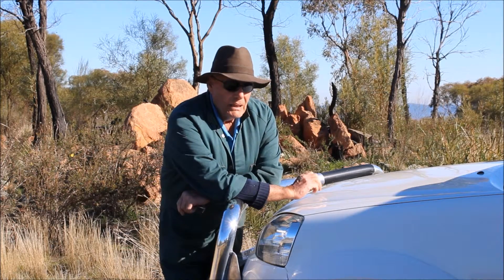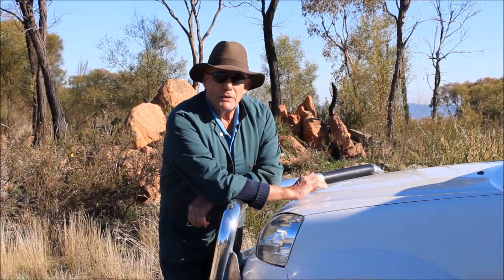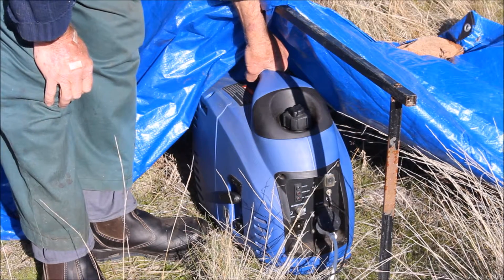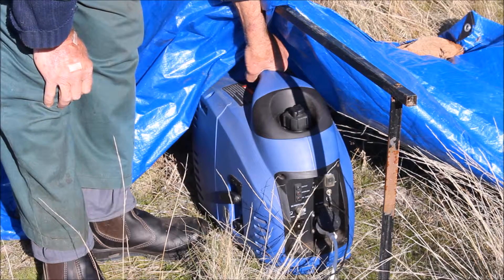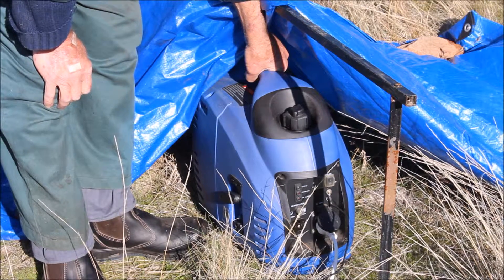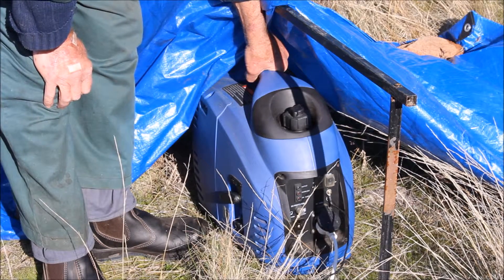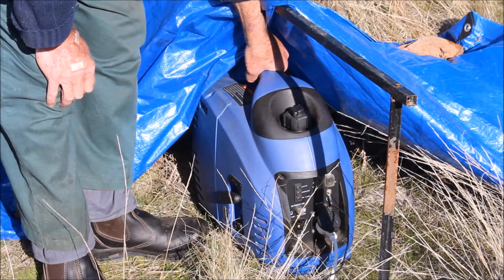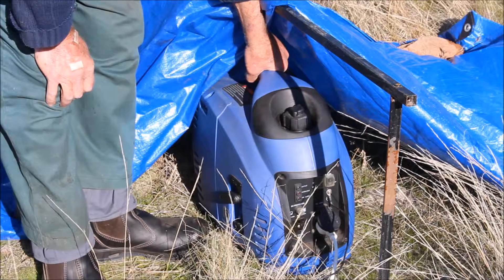Reply To A Subscribers Request - My Camp Generator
In this video I show and give a brief description of my Imogen pure sine wave generator as per a subscribers request; something I was more than happy to do. In fact, I am more than happy to oblige any requests if they are within my capacity to do so.